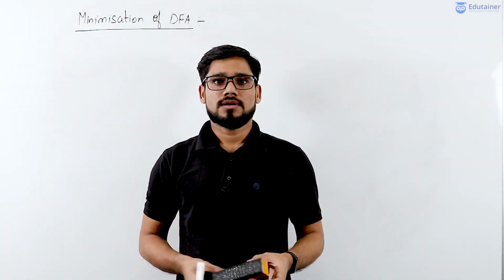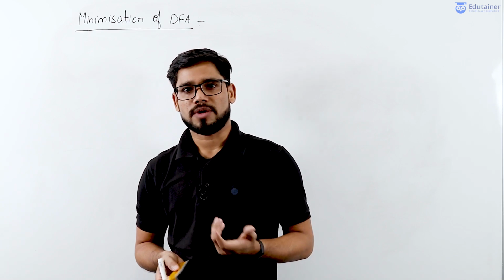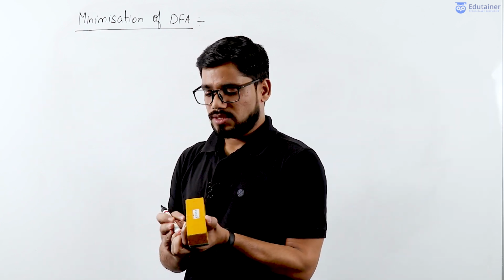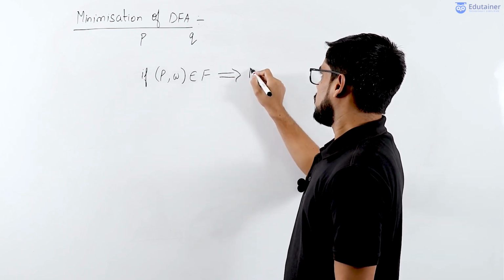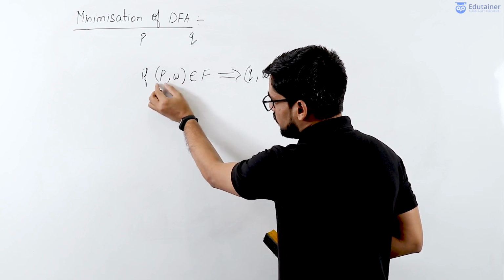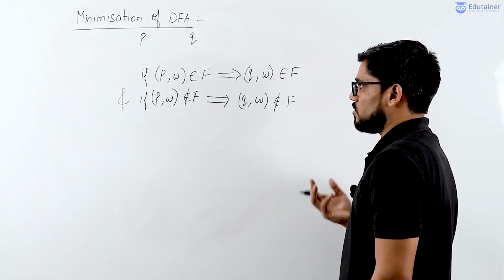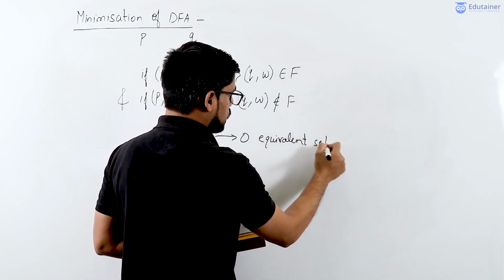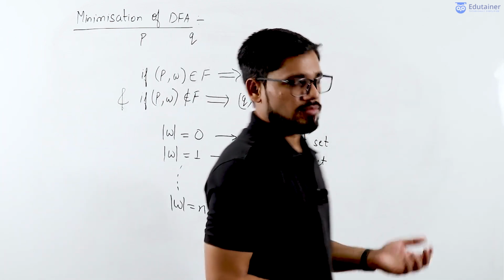1 . Introduction To Minimization Of DFA